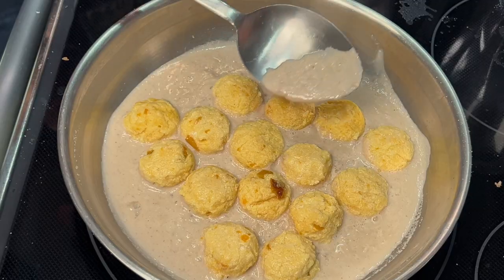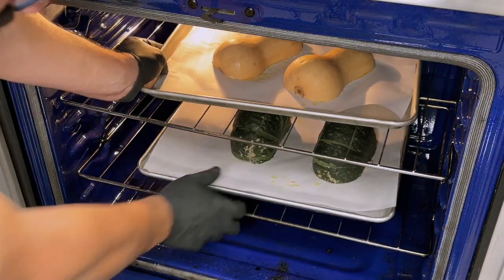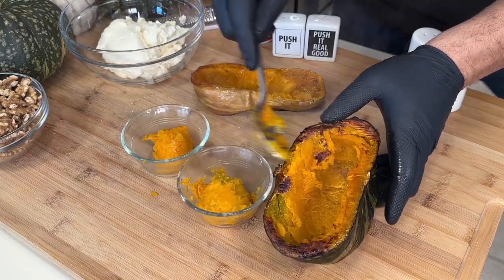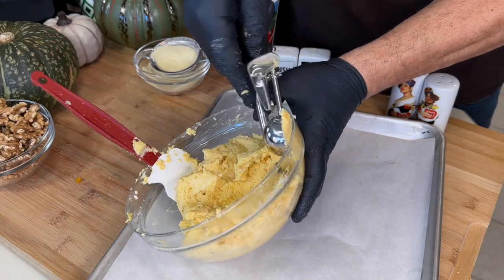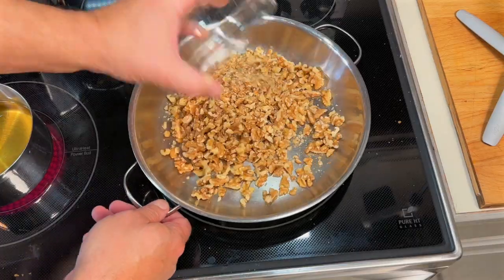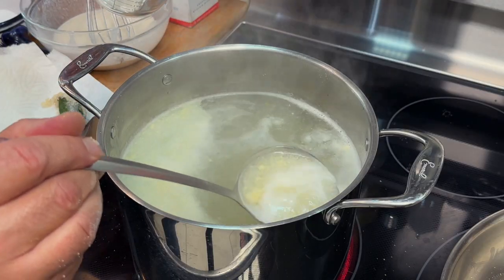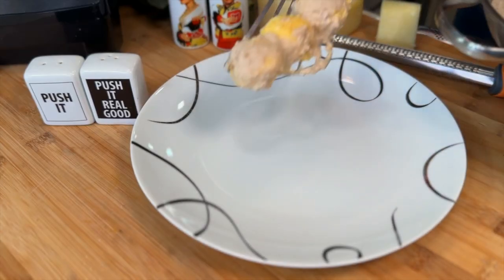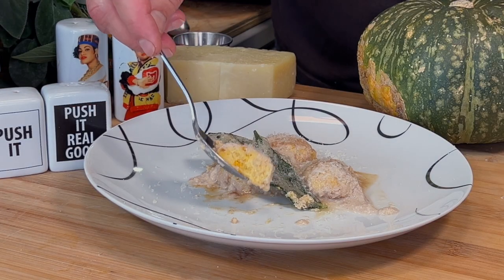Pumpkin🎃 Gnudi in Walnut Sauce, Ravioli w/o pasta, Fried Sage, Huge Flavor yet Light & Delicate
Pumpkin Gnudi, delicate ravioli interior without the pasta. Kabocha squash gives these naked delicate dumplings big pumpkin flavor. Mangia!

Pumpkin Gnudi in Roasted Walnut Sauce
1 Kabocha squash
400g strained ricotta
200g roasted Kabocha squash
100g semolina
1oz grated Parmigiano Reggiano
grated nutmeg
1 head garlic
8oz walnuts
sage leaves
Mapel syrup
Pecorino cheese